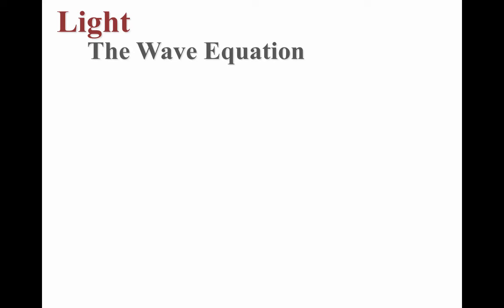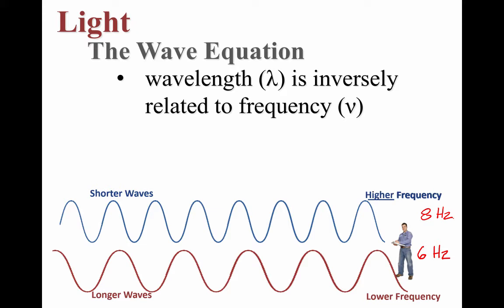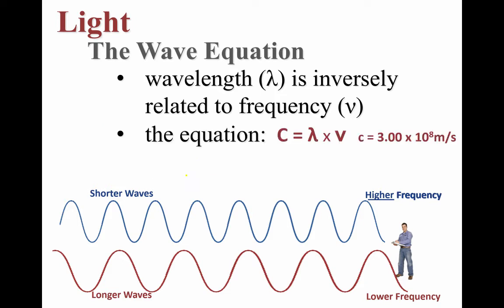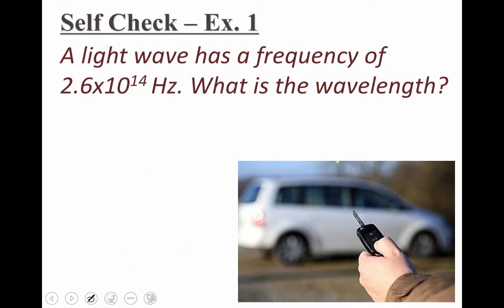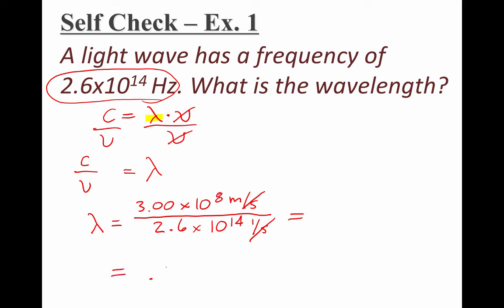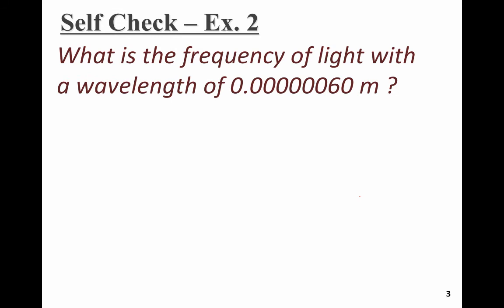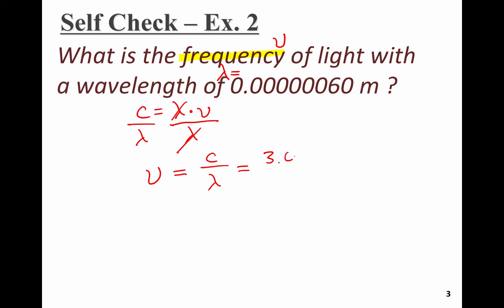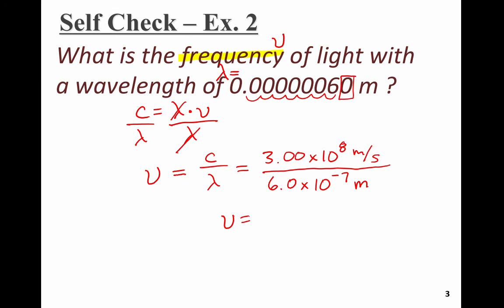KL_WaveEquation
A brief demonstration of some simple calculations using the wave equation.